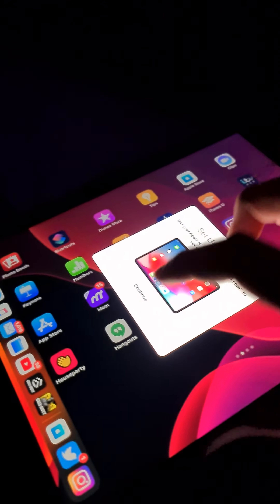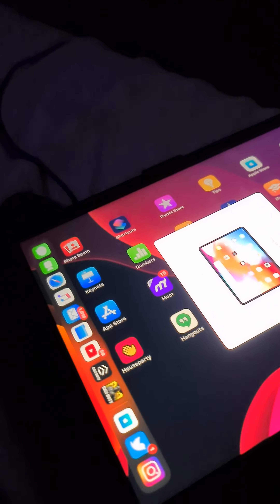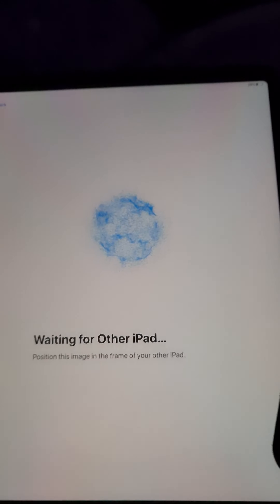Unboxing a ipad pro part 1